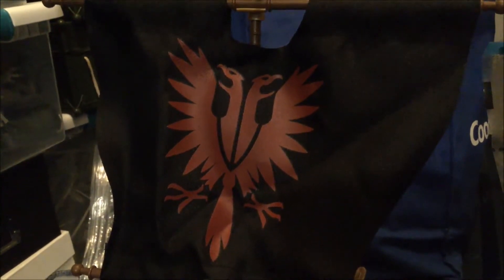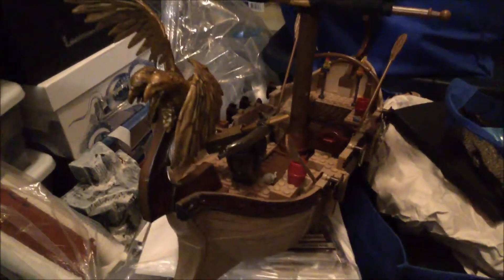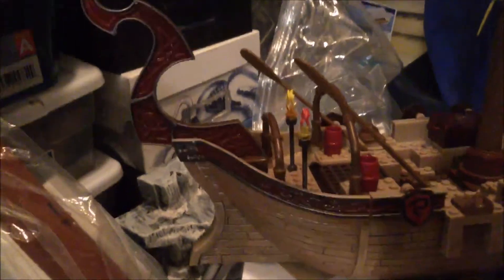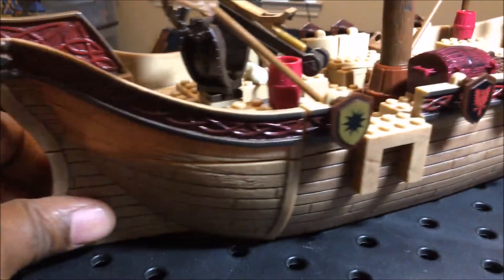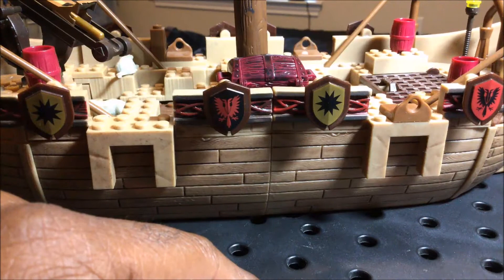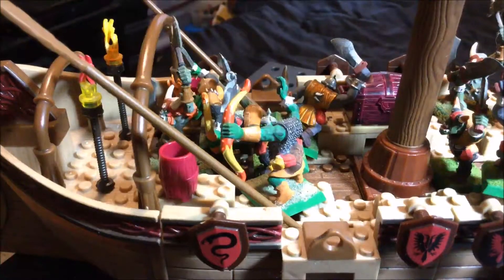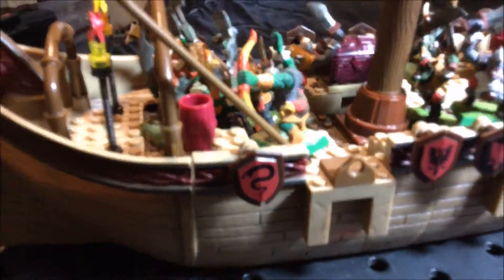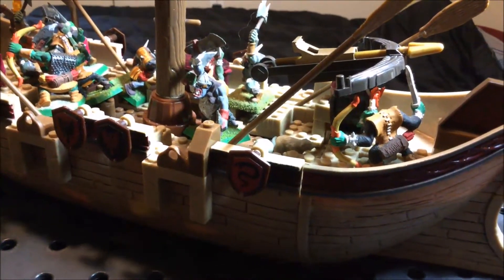SWS Hobby Footlocker Setting Sail